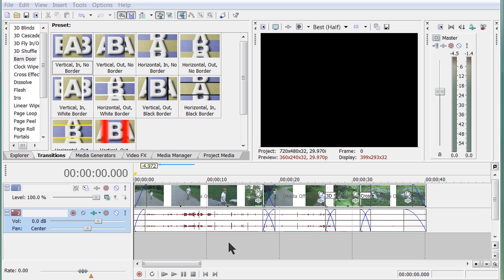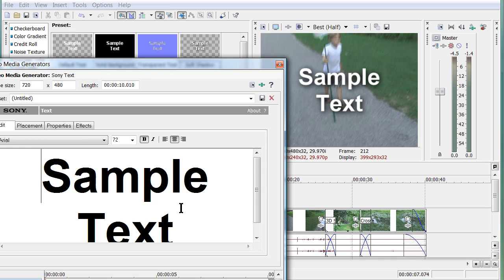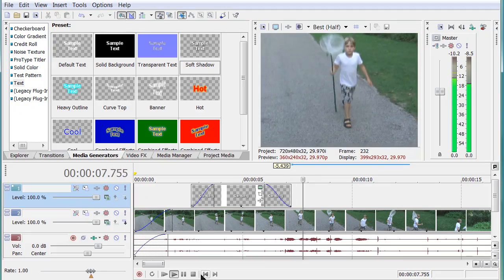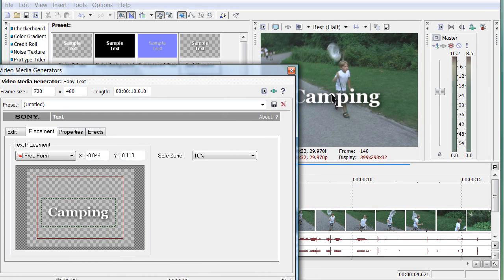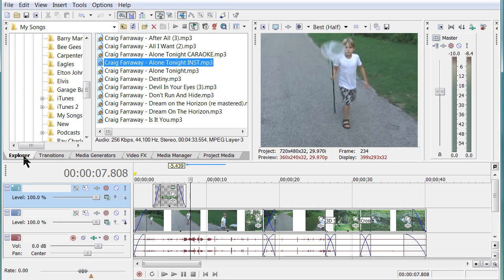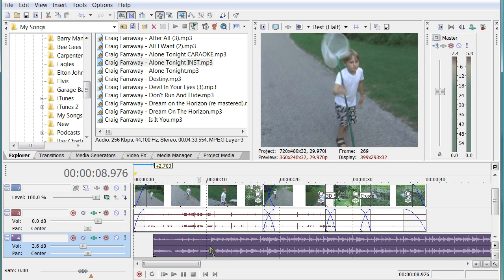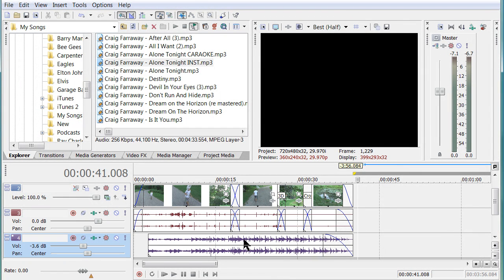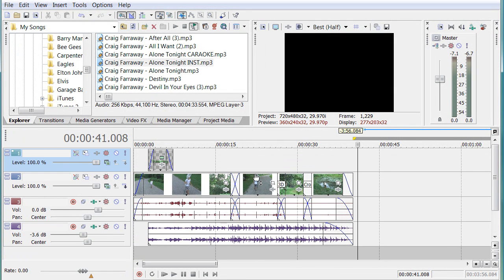Part 1 - 4 Sony Vegas Tutorial for Beginners